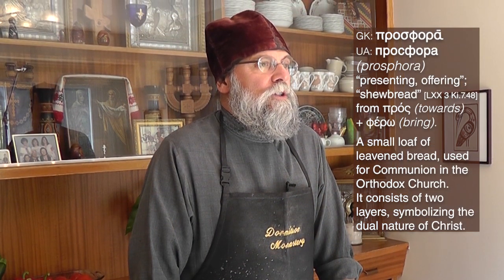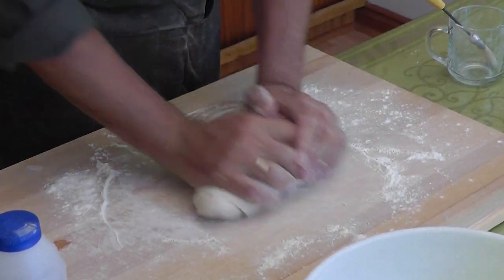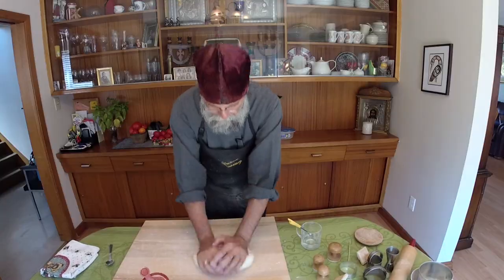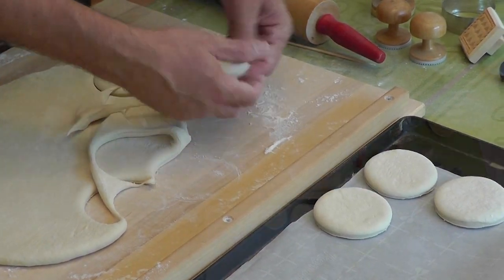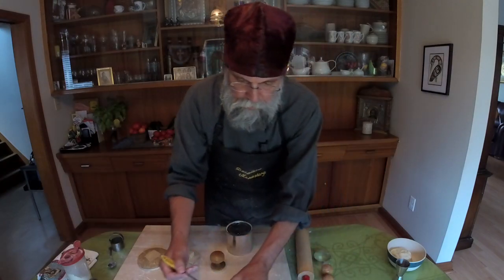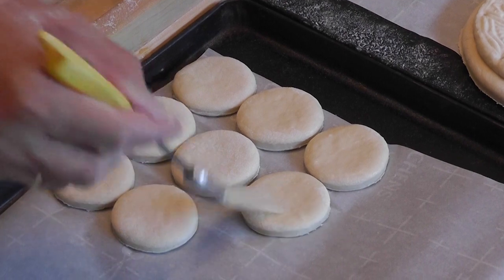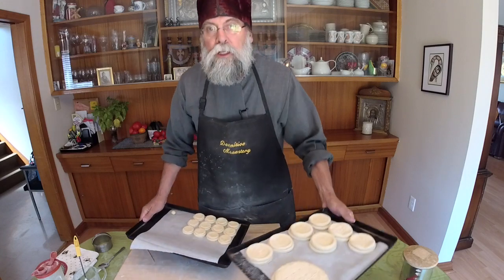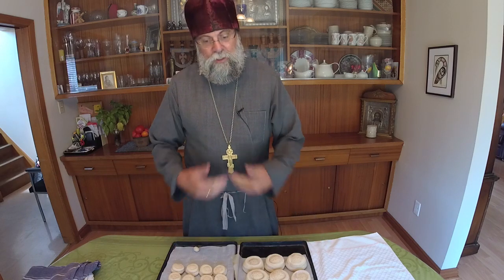Prosphora: The Altar Breads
The next in the series of videos about aspects of the Divine Liturgy the faithful rarely witness, produced by St. Volodymyr Cathedral of Toronto and St. John the Baptist Ukrainian Orthodox Church in Oshawa, Ontario.
In this film, Fr. Bohdan Hladio demonstrates the preparation of Prosphora: the leavened Altar Breads that are offered at the Orthodox Divine Liturgy. Fr. Bohdan explains the symbolism behind the two layers which comprise each loaf (reflecting the dual nature of Christ — both God and man) and the meaning of the seals with which the prosphora are stamped prior to baking. He describes the differences in Ukrainian and Greek/Byzantine traditions of prosphora preparation. In Ukrainian custom, five smaller loaves are used, recalling the five loaves in Scripture at Jesus' feeding of the multitude. These often bear distinctive seals denoting their use at the Liturgy of Preparation (the Proskomedia):
• three prosphora bear a seal composed of a cross flanked by the letters IC XC NI KA ("Jesus Christ Conquers") — one of these will become the Lamb, sacrificed at Communion; one will be used for commemoration of the living; the other for the commemoration of the dead;
• one loaf bears a seal indicating that the loaf is to be used in commemoration of the Mother of God (the seal is often a stylized rendering of the name "Марія" (Maria), an icon of the Theotokos, or a large triangle with embellishments reflecting the triangular dimensions of the particle to be excised and placed on the diskos in the Virgin's honour — the largest, apart from the Lamb itself);
• the remaining prosphoron often bears a seal with nine smaller triangles, each one of which is cut from this loaf in commemoration of the nine ranks of Saints.
In Greek churches, it is common to use one prosphoron, much larger in dimensions than those commonly used in Slavic churches. The Byzantine seal is consequently not only necessarily larger, but also incorporates all of the seals (for the Lamb, the commemoration of the Theotokos, the Nine Ranks of Saints, the living and the dead) that would commonly be used into one. In Greek communities, it is still tradition for family members to bring offerings of bread they have baked themselves or purchased to the Liturgy. Particles from these loaves are placed upon the diskos at the Proskomedia in commemoration of living and the departed family members of those who present the offering. In Ukrainian and some Slav churches, it is much more common for those charged with baking the prosphora to also prepare smaller loaves for this purpose. In both cases, these loaves are returned to the family after Liturgy to be taken home and consumed, often a little at a time, until the offering might be made again.
Fr. Bohdan briefly touches on the divergent tradition of using unleavened bread in the Armenian, Roman Catholic (and subsequently, Protestant) Churches, a practice attested to in the latter half of the 6th century in the case of the Armenian rite; but only becoming common in the Western Church in the 11th century.
Finally, he offers advice for those who feel called to prepare prosphora for their own parishes: consult with and obtain the blessing of your priest; use items dedicated solely to the purpose of prosphora-baking as much as you are able; approach the task with a clean and untroubled conscience, with compunction and in a spirit of prayer:
Lord, Jesus Christ, Son of God, have mercy on me, a sinner.
Господи, Ісусе Христе, Сину Божий, помилуй мене, грішного (грішну).
Κύριε Ιησού Χριστέ, Υιέ Θεού, ελέησόν με τον αμαρτωλόν.